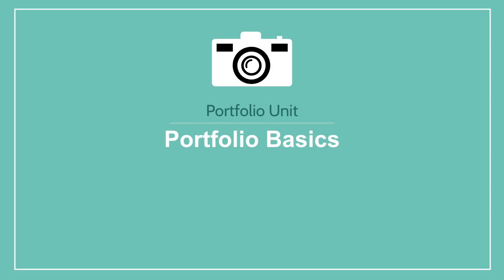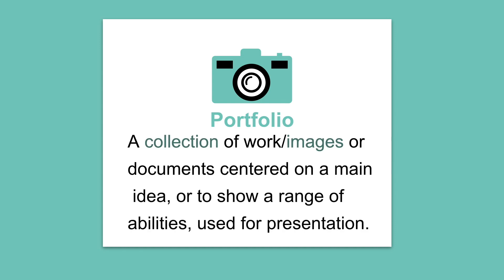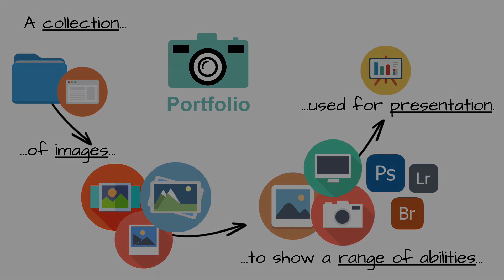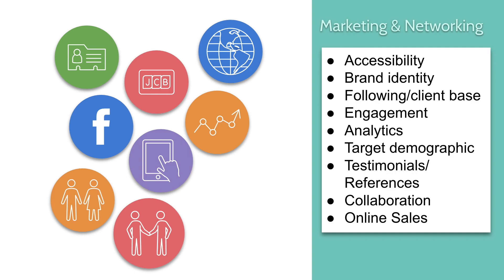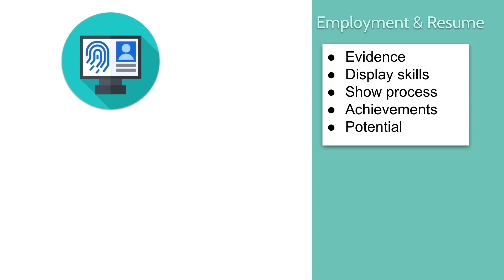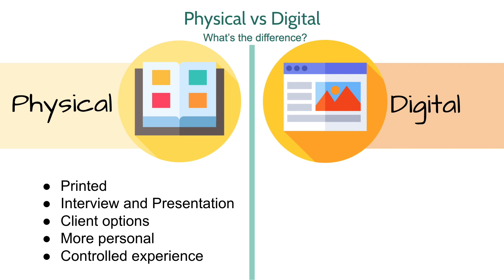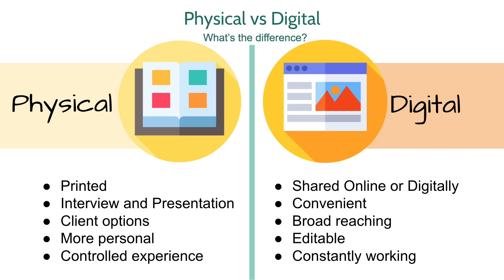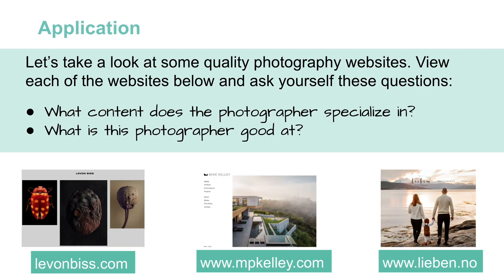Digital Photography Portfolio Basics